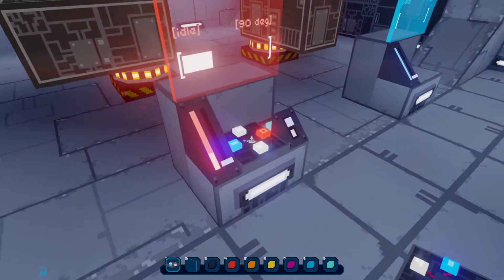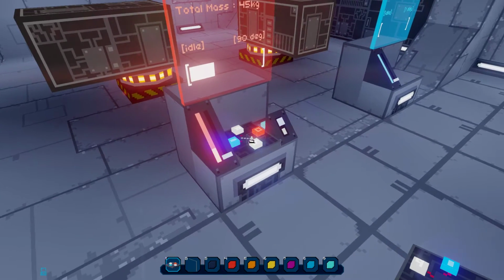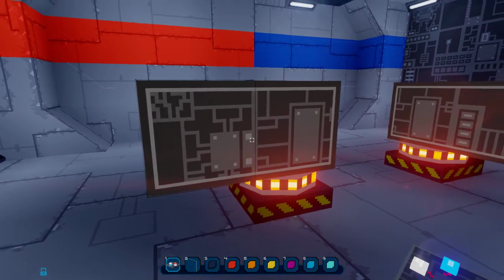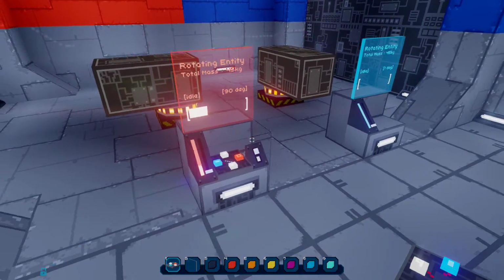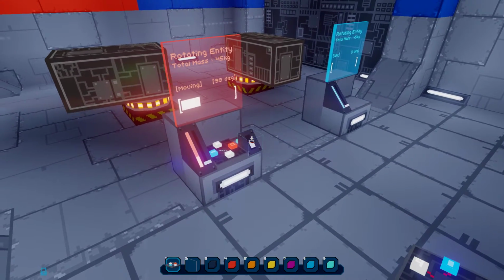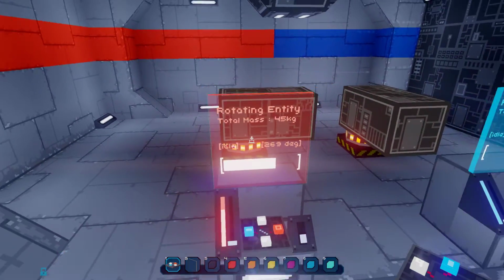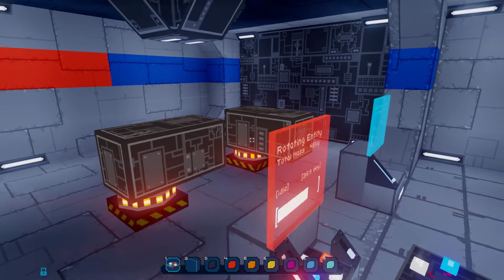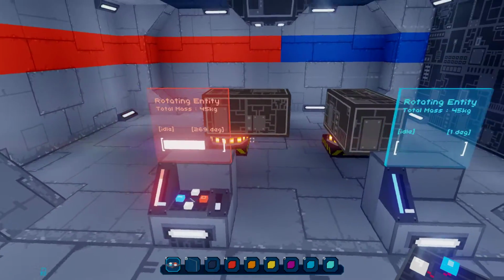Skywanderers How-to #02 : Rotating Block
Happy new year !  In this video we have a look at the rotating block.
The only thing to remember is that the input value will dictate the target position of the mechanism : target = 360 * input.
If you need to rotate between two specific values then the best way is to use a mix command, it will take 10 sec to setup !